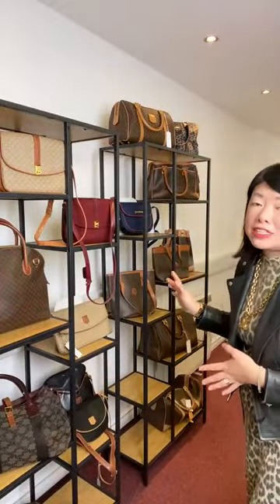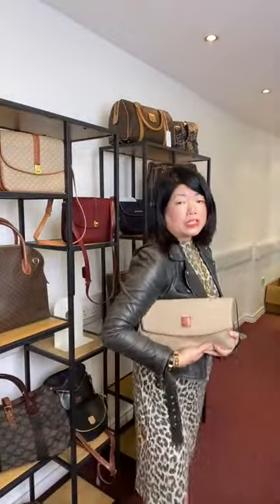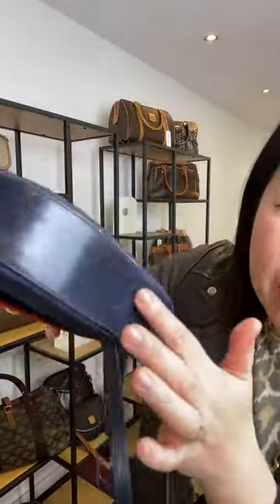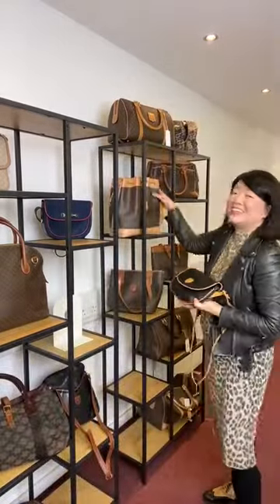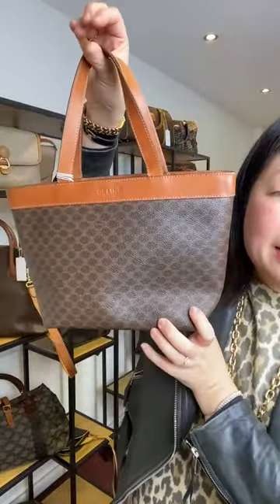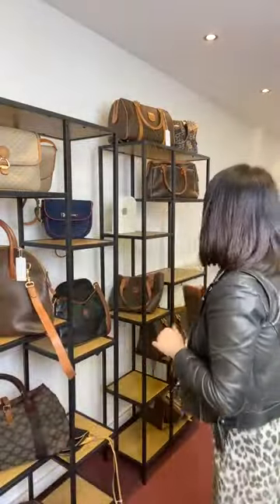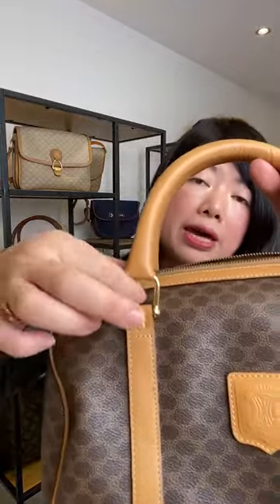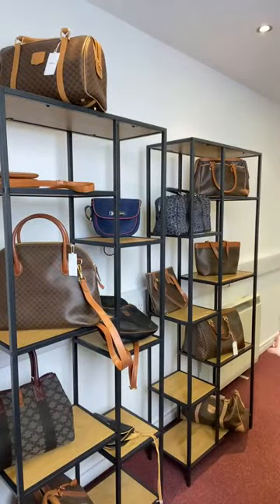Celine Vintage Power Hour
Winnie is live from Ireland with a Celine Vintage Power Hour.